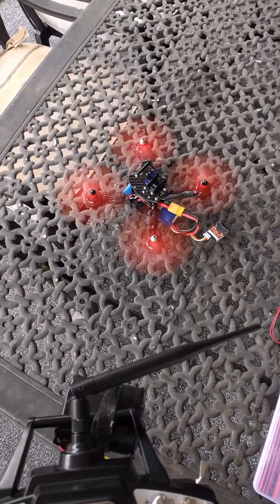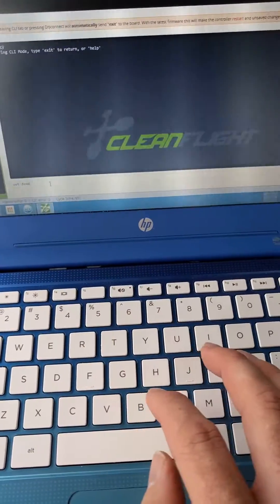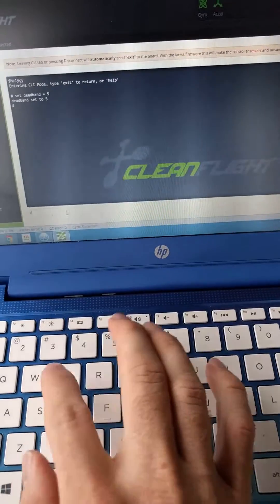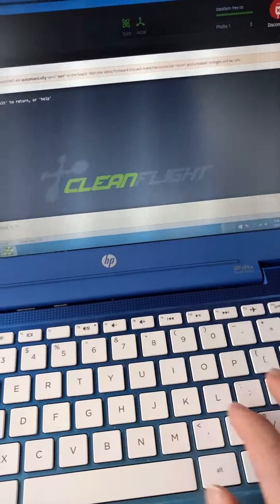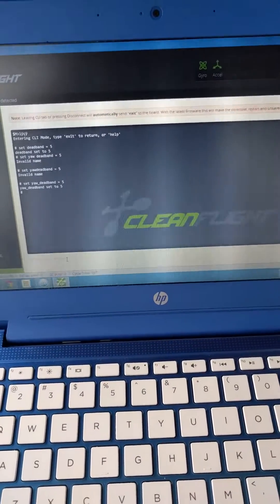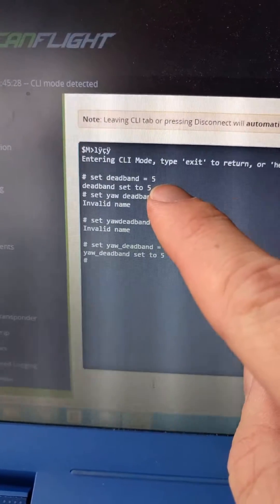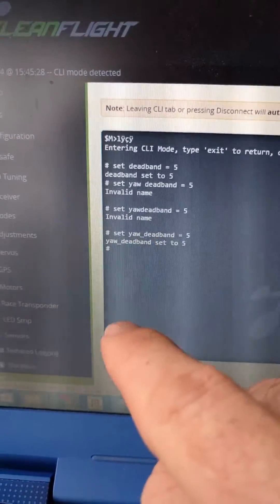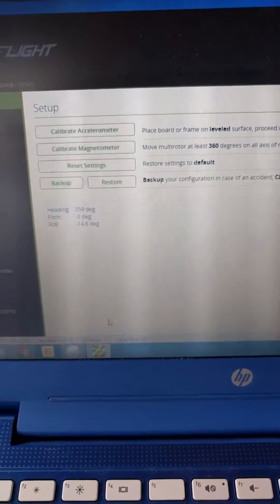Yaw deadband example in cleanflight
Here is an example of why an increase in deadband will help your yaw and throttle from creaping.

The command in the cleanflight CLI:

set deadband = 5 (or whichever number you like)

For yaw deadband:

set yaw_deadband = 5 (or whichever number you like)

Remember to type "save" if you want to keep your settings.

QQ190
Little Bee 20A 2-4s
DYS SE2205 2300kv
Kingkong 5040
POS Turnigy 3s 25c 1600